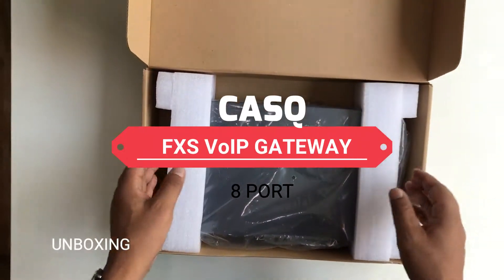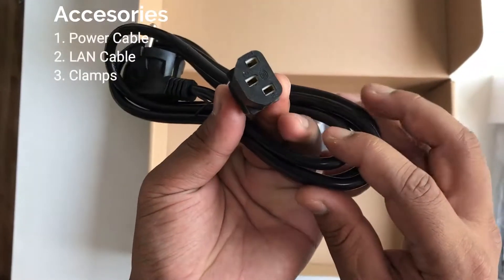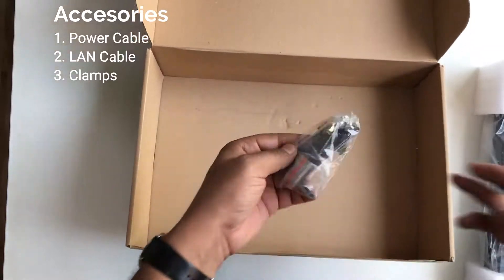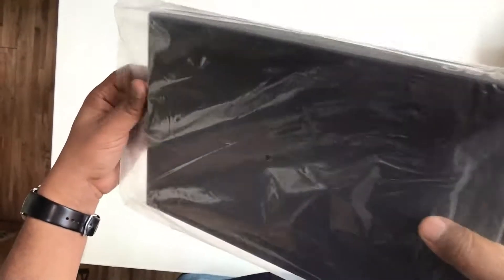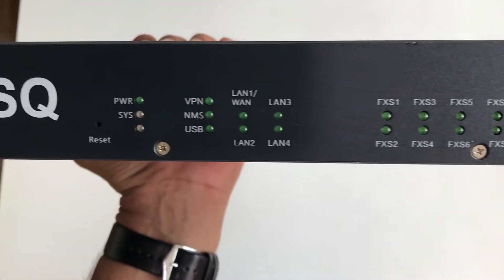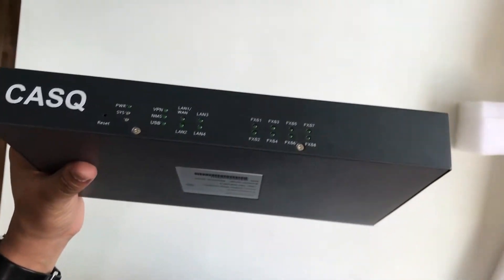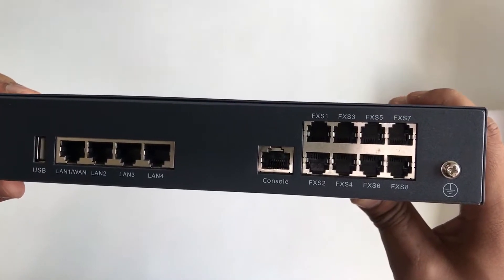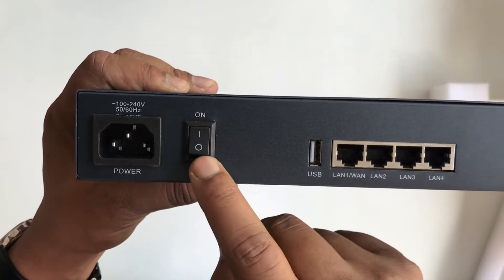AKOM CASQ 8 Port FXS Gateway ( Model: IAG-8S)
AKOM CASQ FXS/FXO products are high-performance, multi-purpose voice access gateways designed for home, small and enterprises. The products support data, voice, security, VPN and other functions to meet neds of operators or virtual operators and enterprises units to provide users with IP access. Broadband, voice and fax services, this product can also be used with IPPBX equipement to provider efficient voice communication for the establishment of cross-regional IP voice switching networks for branches of goverment , enterprises and schools.

Model:
IAG-4S : 4 FXS Port (1 WAN, 3 LAN, 4 FXS)
IAG-4SG: 4 FXS Port (1 WAN, 3 LAN, 1 GPON, 4 FXS)
IAG-8S : 8 FXS Port (1 WAN, 3 LAN, 8 FXS)
IAG-8SG: 8 FXS Port (1 WAN , 3 LAN , 1 GPON, 8 FXS)
IAG-16S : 16 FXS Port (1 WAN , 3 LAN , 16 FXS)
IAG-16SG: 16 FXS Port (1 WAN , 3 LAN , 1 GPON, 16 FXS)
IAG-32S : 32 FXS Port (1 WAN , 3 LAN , 32 FXS)
IAG-32SG: 32 FXS Port (1 WAN , 3 LAN , 1 GPON, 32 FXS)

AKOM Technologies Private Limited Established in 2014, is a well-known manufacturer of voice logger , Analog Dial Pad , GSM Dial Pad, Noise Cancellation Headset , GSM/VOLTE FCT , GSM Gateway , PRI Gateway , IPPBX , FXS/FXO Gateway and PRI Cards. These products have achieved appreciation from customers due to their consistent performance, easy installation, longer operational life and user-friendly nature.

For more information please contact below details